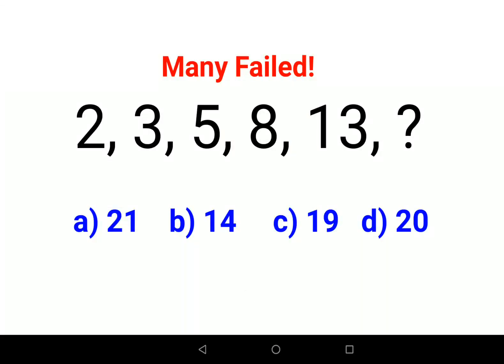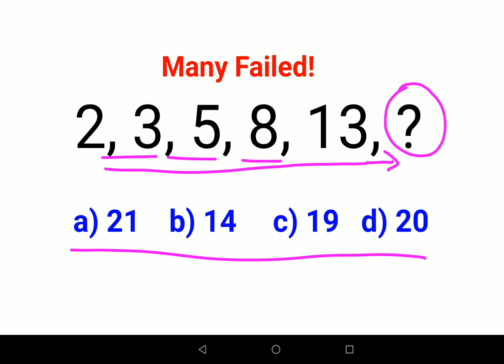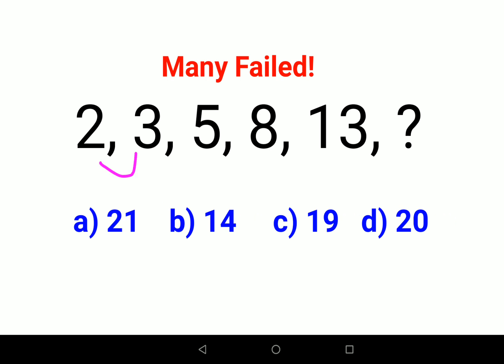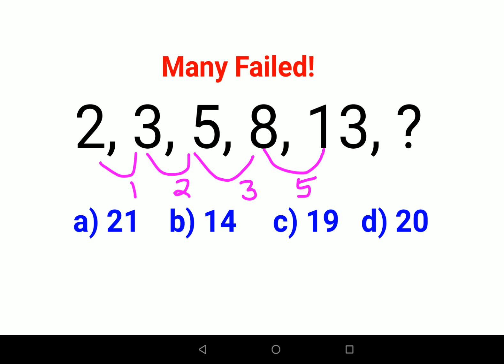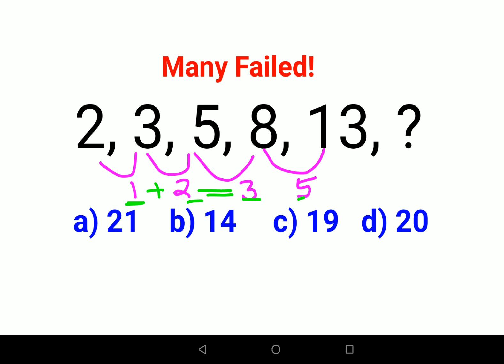2, 3, 5, 8, 13, ? Many failed. Can you do it?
2, 3, 5, 8, 13, ? Many failed. Can you do it?

sequences
series
arithmetic series
arithmetic sequence
geometric sequence
math sequences and series
infinite sequences and series
sequence and series one shot
series and sequence in telugu
sequence and series all questions
sequence and series class 11
series and sequence m1 in telugu
sequence and series jee mains
sequence and series problems
introduction to series and sequences
geometric series
number series
number series questions
number series tricks
number series trick
questions
number series reasoning
number series reasoning tricks
series questions tricks
series 6 exam questions
series 65 test questions
tcs seies questions
hard number series questions
series 6 example questions
number series question
tough number series questions
number series questions solve
series important questions
bulb in series questions tricks